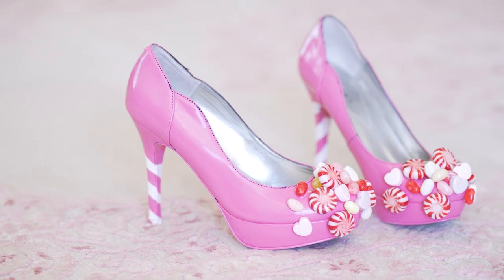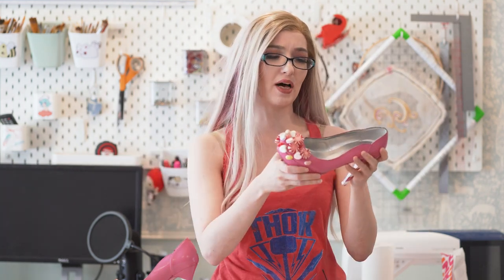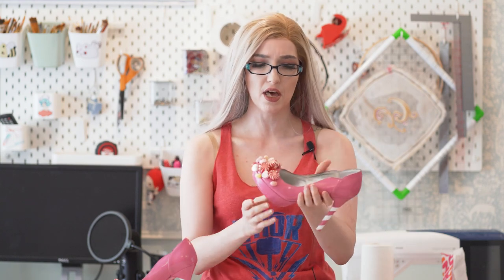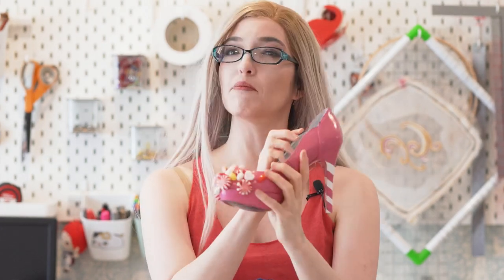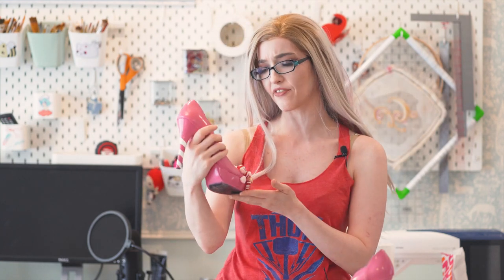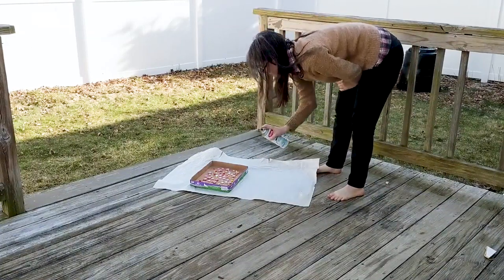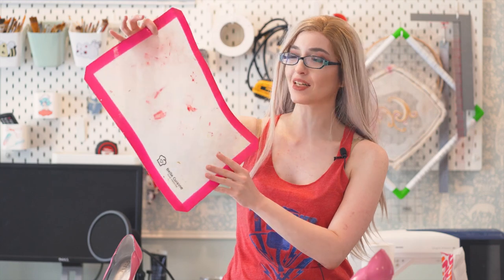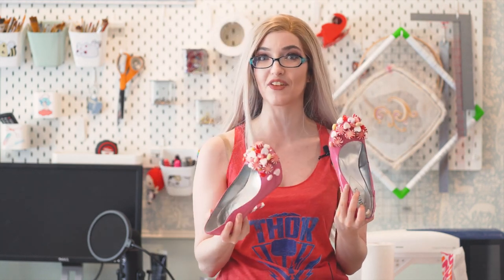We Created Real Candy Shoes! How To Make & Paint Princess Bubblegum's Custom Cosplay Heels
When in doubt, make it candy!  Follow along and learn how to DIY your own custom cosplay or fashion shoes, just like how we transformed some simple black heels into Princess Bubblegum's candy stripers - including stripping, painting, stenciling, and of course how we sealed our resin coated candy!

Timestamps:
0:00 Intro
0:33 Sponsor
0:47 Things to consider before starting
3:22 How to strip and paint your shoes
8:38 How to prep and seal your candy

Like this style of video?  Let us know what you want to see next!

Tools mentioned in this video:
Silicone Mat
100 Pack Medicine Cups
Angelus Leather Paint
Plaid FX Paint
Jacquard Lumiere Paint